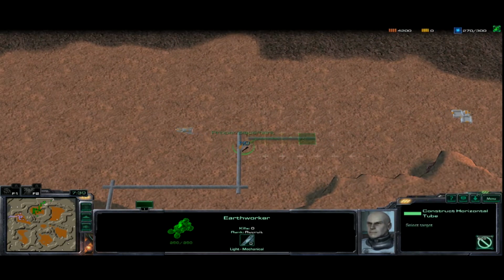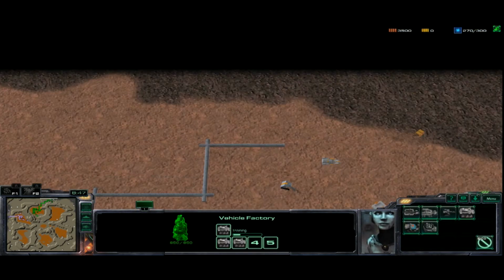Outpost 3 - TigerStorms vs Zhall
It's still on Battle.net 3 years later, and it still works!